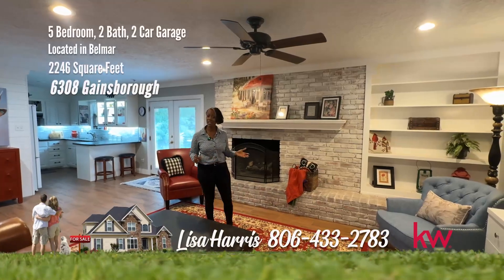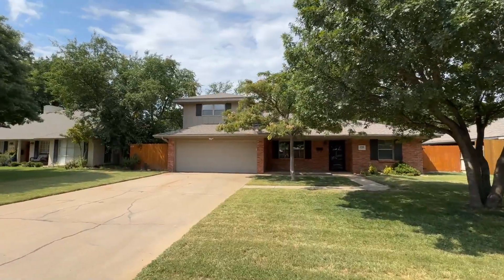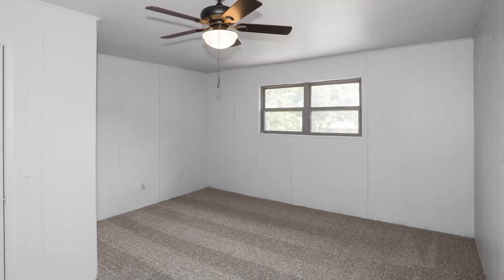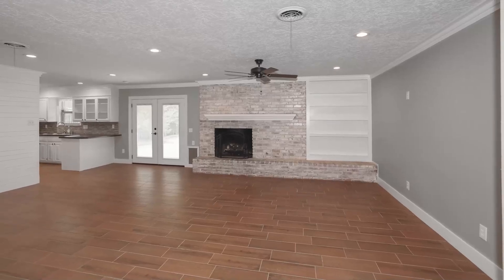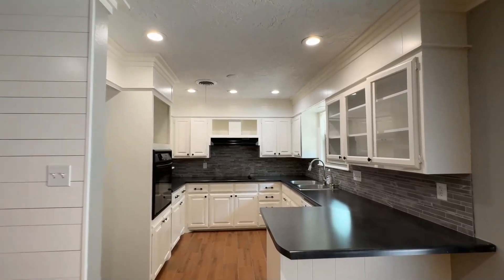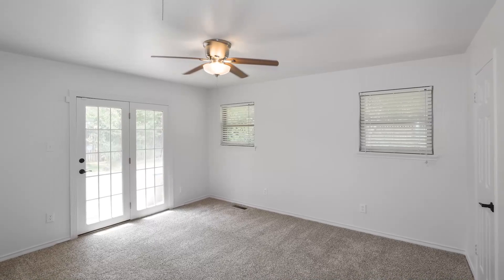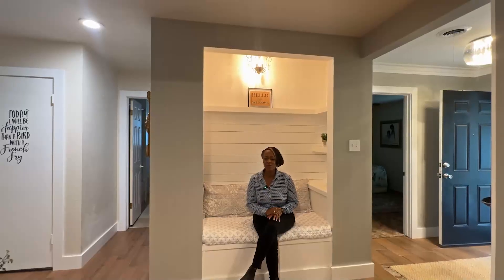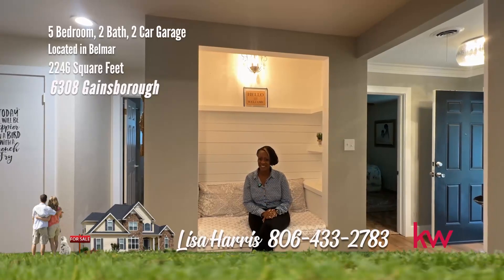For Sale, Belmar, 6308 Gainsborough, Amarillo, TX by Lisa Harris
Welcome to your dream home in Belmar! This charming residence, with an isolated 5th bedroom that could also serve as a game room or office, is ready to enchant you. Step into the spacious family room featuring wood-look tile flooring and a stunning brick fireplace, ideal for cozy evenings. Natural light floods the space through numerous windows, enhancing the bright and welcoming ambiance. The well-equipped kitchen flows effortlessly from the family room, perfect for cooking and entertaining. Freshly updated with new interior paint, this home is a blank canvas awaiting your personal touch. Enjoy the comfort and convenience of the established Belmar neighborhood.